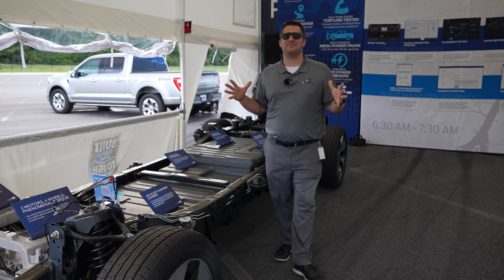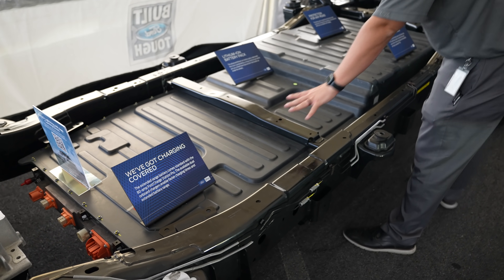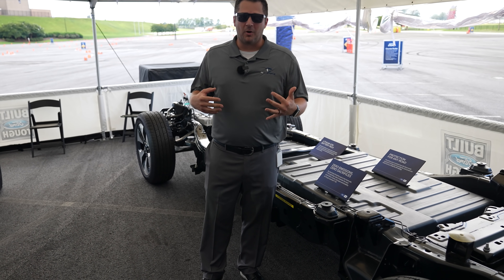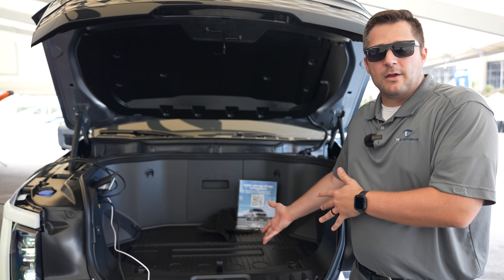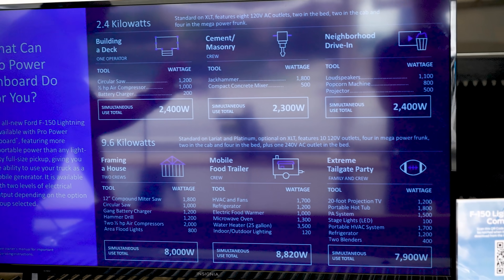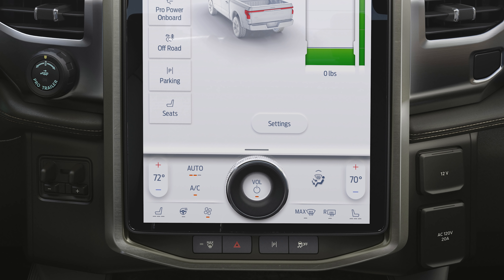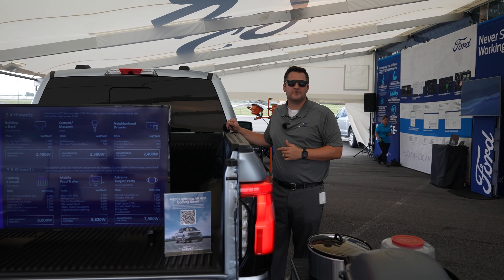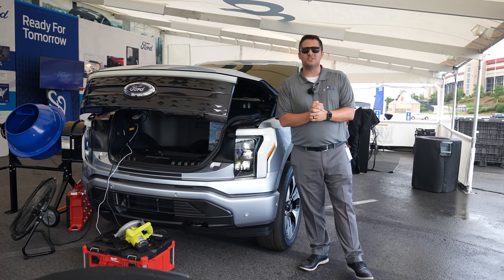Inside look at the new F150 Lightning!⚡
In this video, we check out the new 2022 Ford F150 Lightning by looking at a cutaway and a Platinum model. We see that the Lightning F-150 is built just like an F150 while examining the battery, motors, aerodynamics, and mega power frunk that make it different. We also showcase technology such as the tailgate step, work surface, and outlets that make the Ford Lightning similar to the Ford F-150. Having the ability to see the cutaway was very informative and gave us an idea of the underpinnings of the vehicle. Something to note about the Lighting is that it has dual motors, one in the front and one in the back. This vehicle comes with an eight-year, 100,000 mile warranty on the electrical components. It also features independent rear suspension. It has the ability to travel up to 300 miles on a single battery with the extended range battery. The Lighting F150 is designed for aerodynamics and has a sealed grill, specifically designed wheels, and new versions of running boards.

Timestamps
0:00 Intro
1:40 Motor and Battery
3:10 Towing
4:05 Extended Range Battery
5:17 Mega Power Frunk
7:20 Rear
9:20 Specs and Production
11:20 Charging and Aerodynamics

5041 Ford Parkway, Bessemer, AL 35022